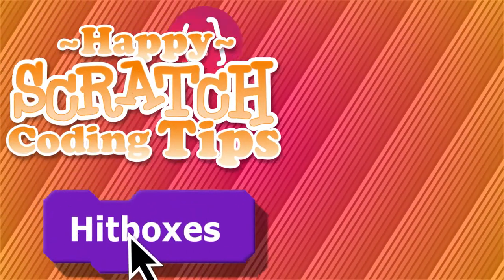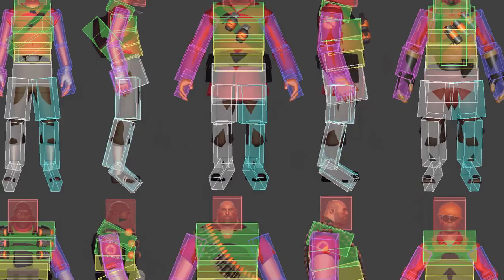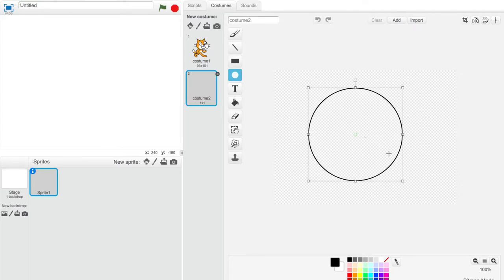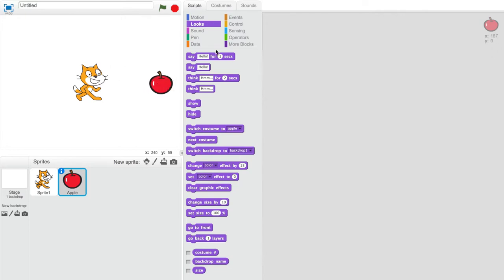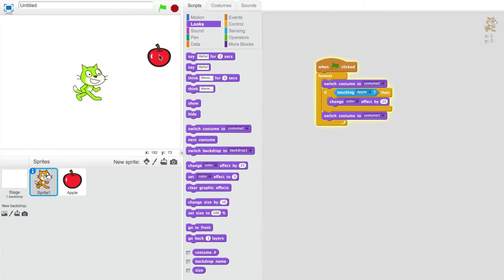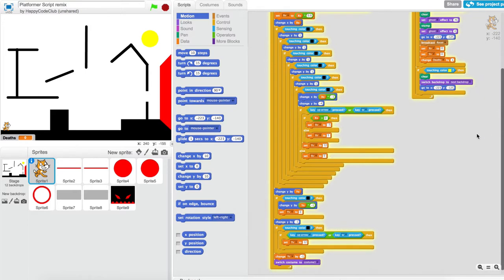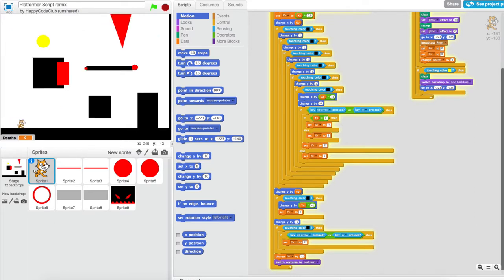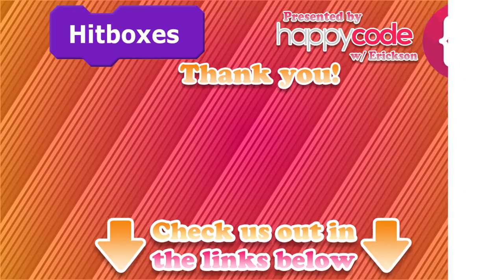Coding For Kids - Happy Scratch Coding Tips #2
In our second installment of Scratch Coding Tips, learn about the details of hitboxes.

To keep up-to-date with the latest in our series, follow us on your preferred social media platform: